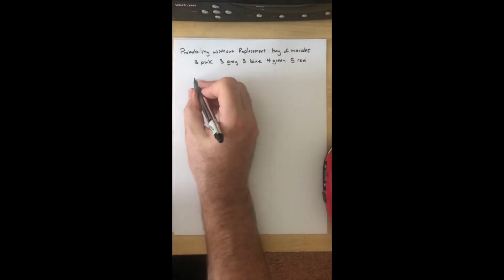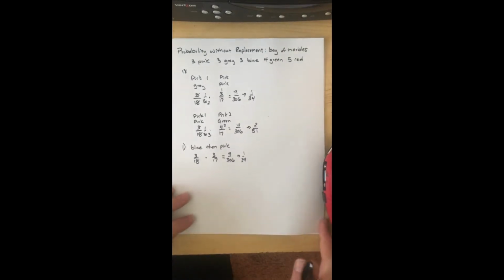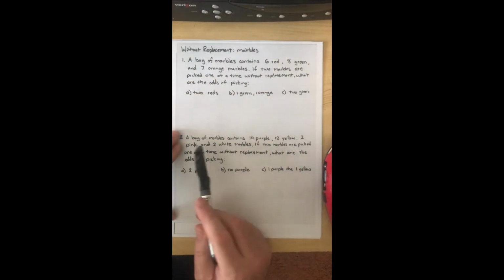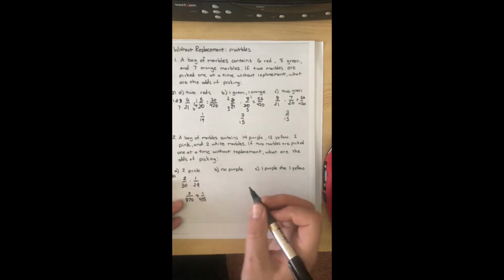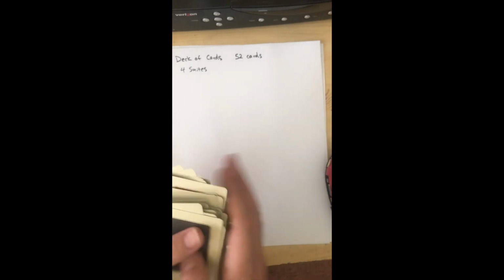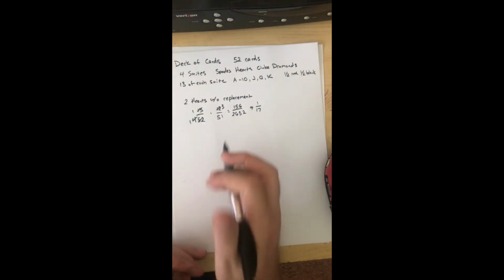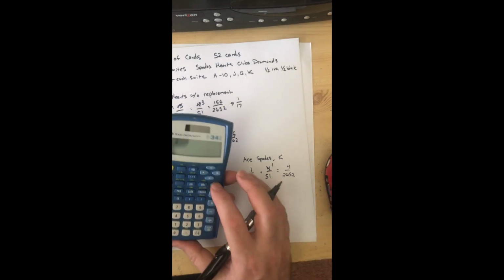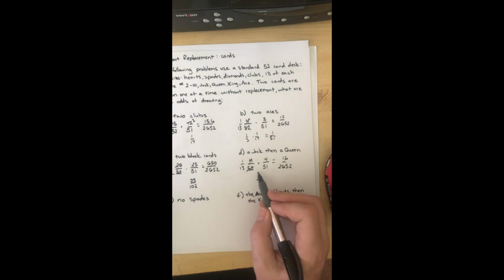Probability Lesson 3 Without Replacement